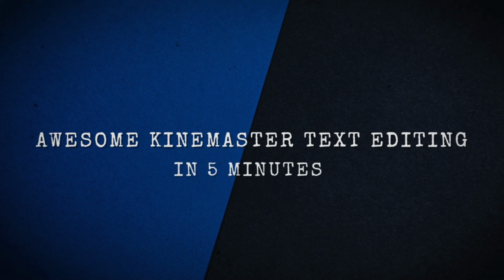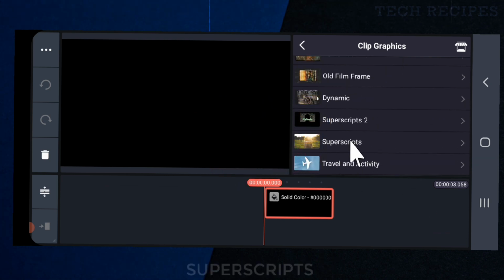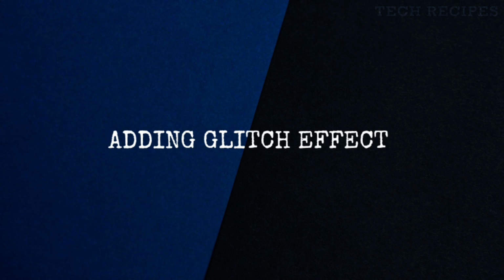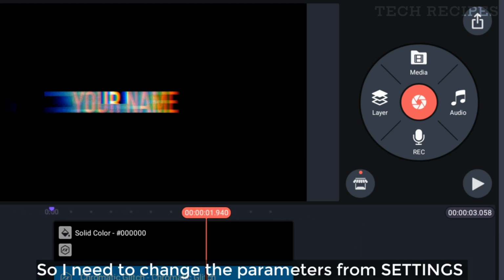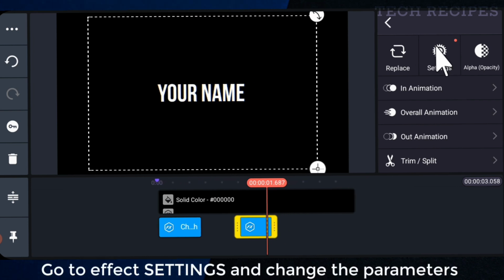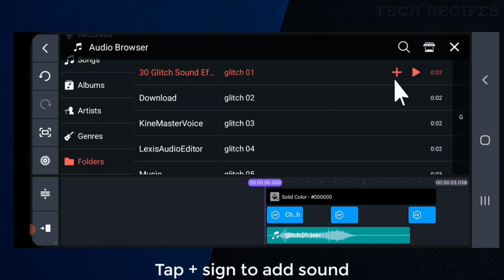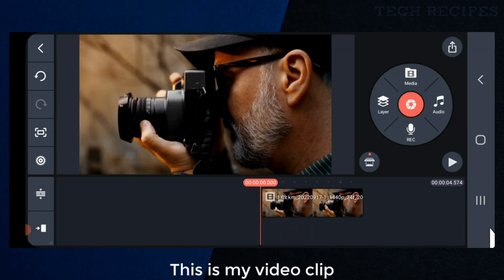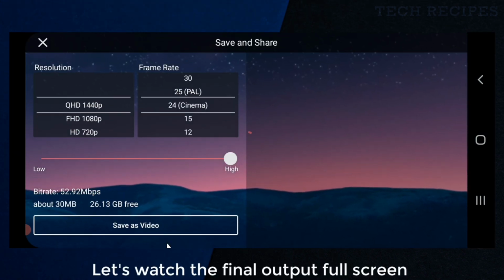Awesome Kinemaster Text Editing in 5 Minutes | Kinemaster Text Effect Tutorial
Watch this kinemaster text effect tutorial to learn easy and quick kinemaster text editing in just 5 minutes.

✅ Timestamps
00:00 Kinemaster Text Effect Tutorial intro
00:27 Tutorial Starting
00:45 Adding clip graphics
02:20 Adding glitch
04:54 Adding sound
05:58 Adding to main video

● How To Make Light Ray Text Animation In Kinemaster

1. kinemaster text animation
2. kinemaster text editing
3. kinemaster text effect tutorial
4. Text editing in kinemaster
5. Text effects in kinemaster